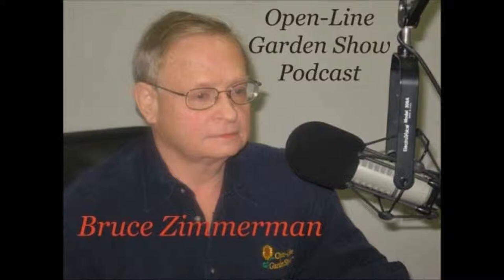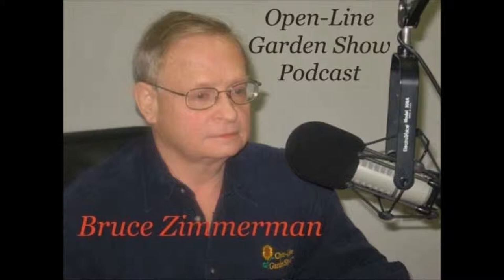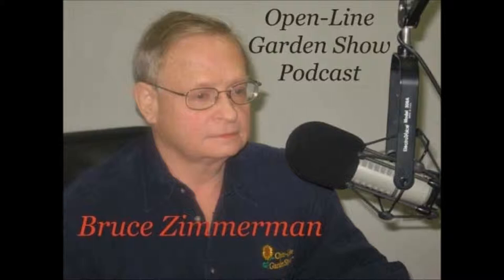Perennial Introductions for 2015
Open-Line Garden Show Podcast:  Perennial Introductions for 2015 - November 22, 2014